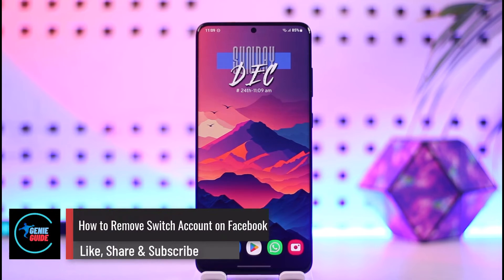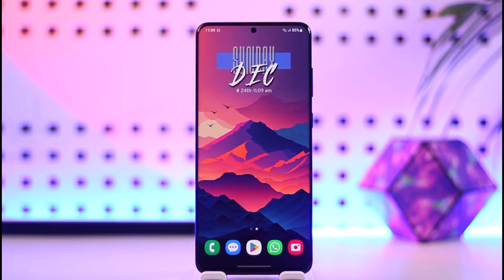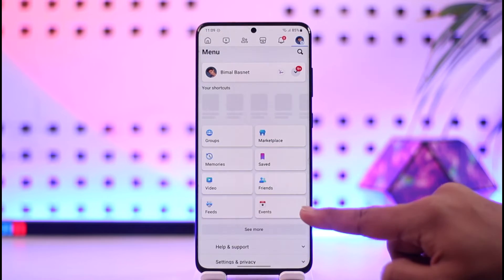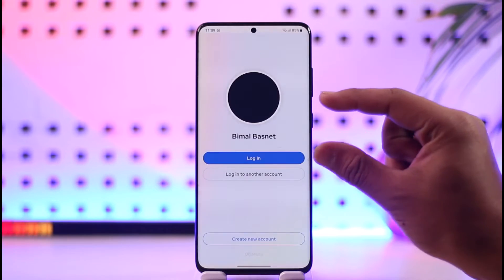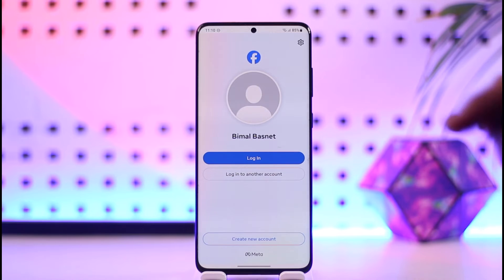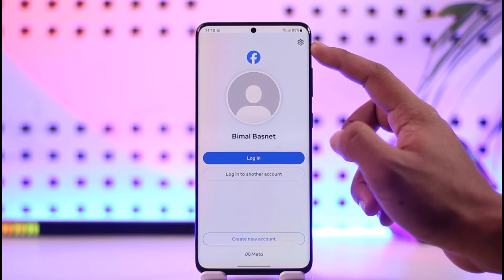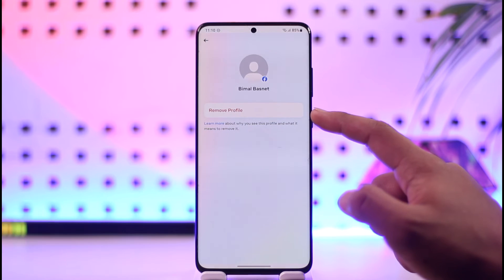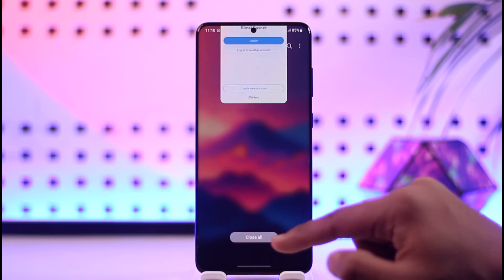How To Remove Switch Account On Facebook !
In this video, I will show you how to remove a switch account on Facebook.

~ Chapters:
0:00 Introduction
0:11 Remove Switch Account
0:58 Conclusion